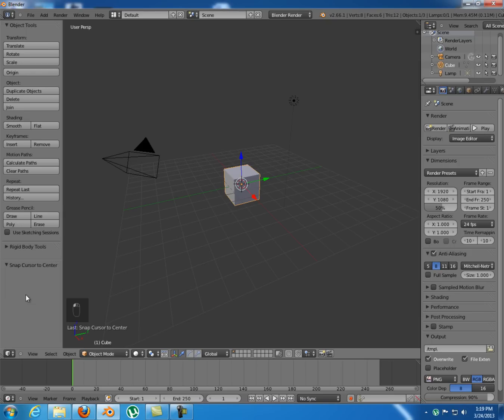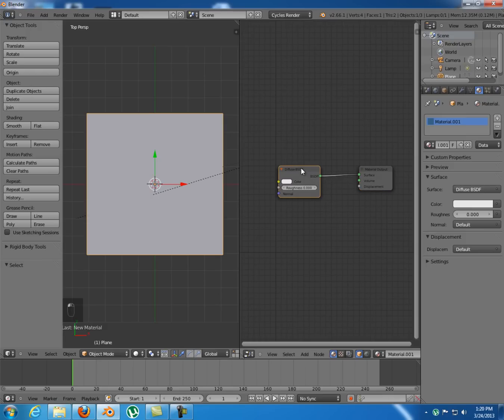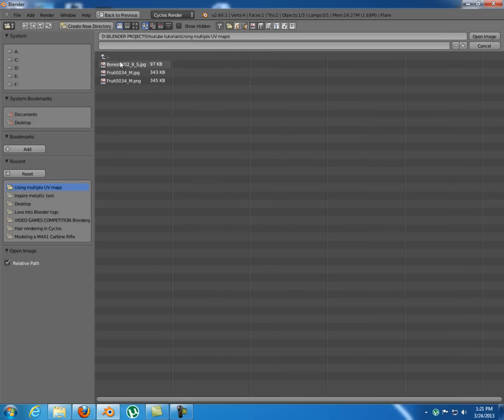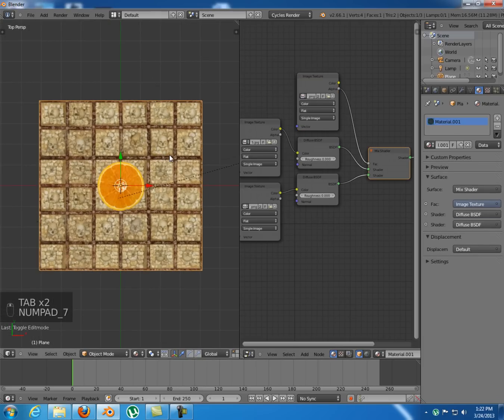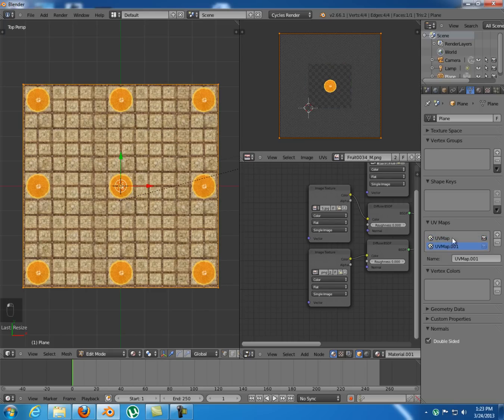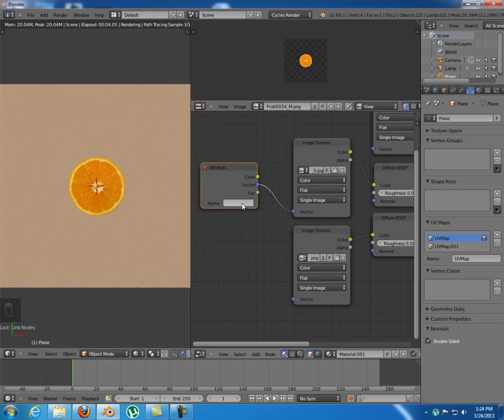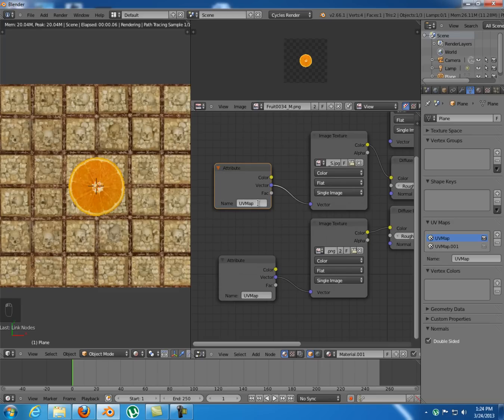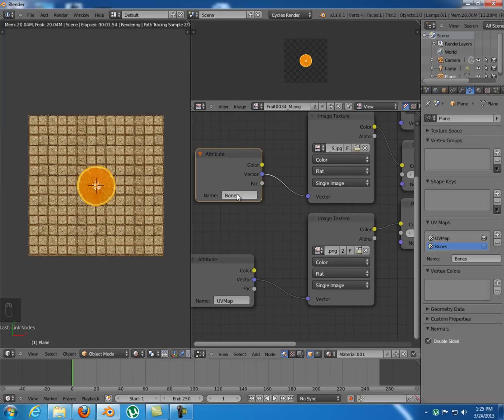Blender Quick Tip Using multiple UV Maps in Cycles